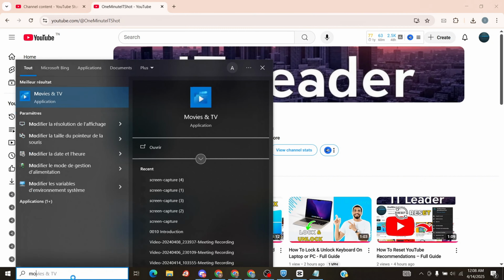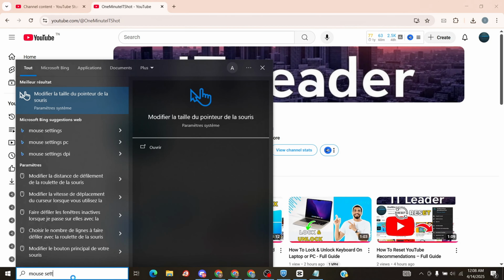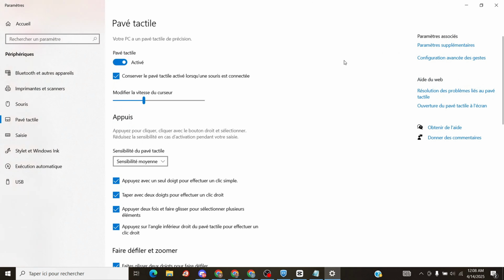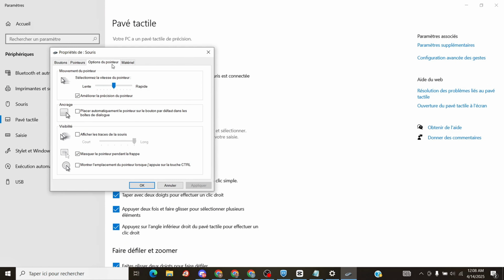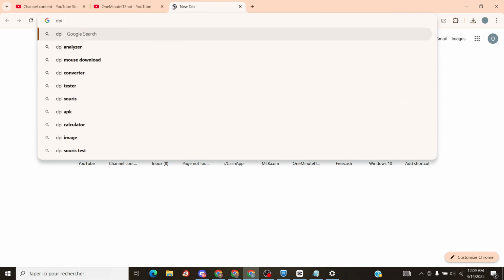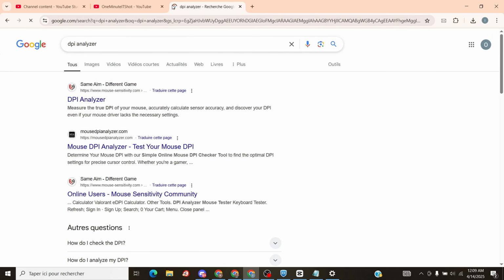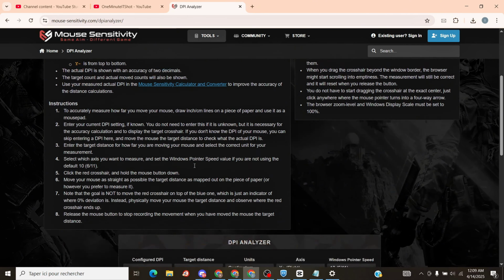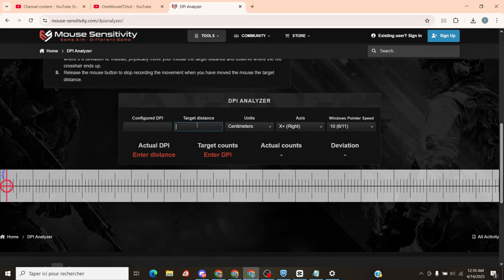How To Check And Configure Mouse DPI in Windows (Accurate 2025 Method)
How To Check And Configure Mouse DPI in Windows